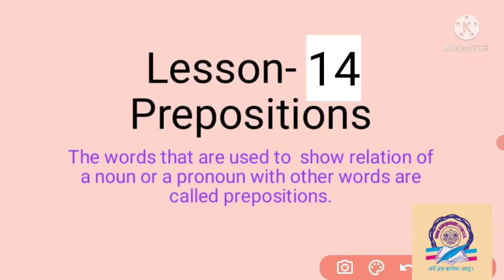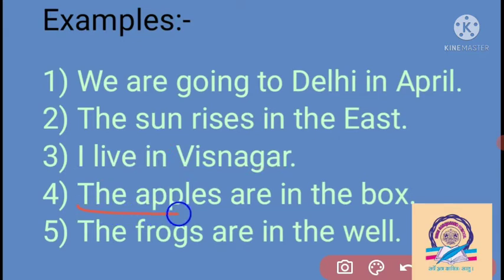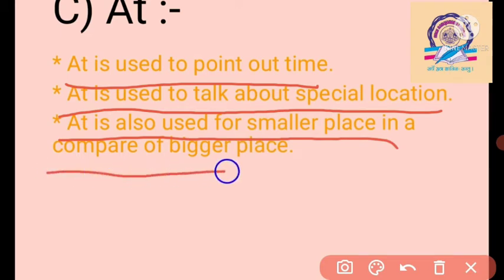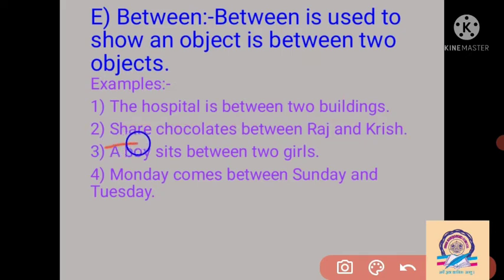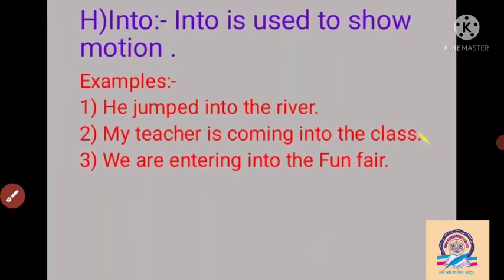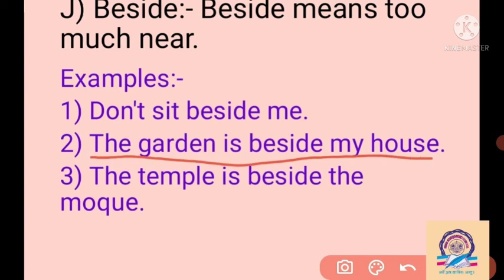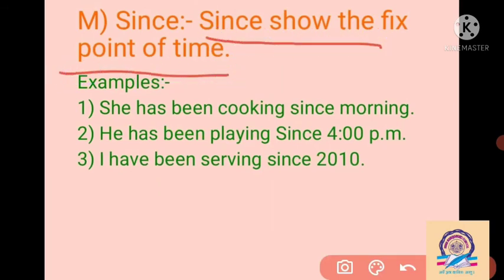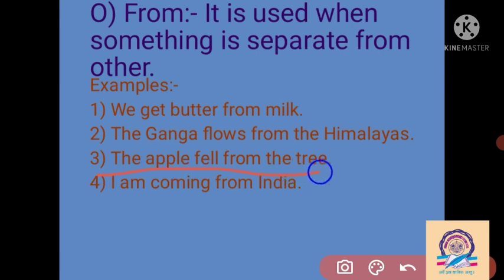Std 4 Lesson 14 Preposition explanation